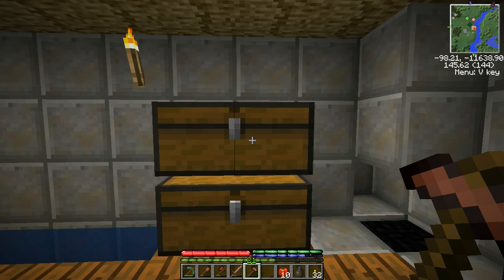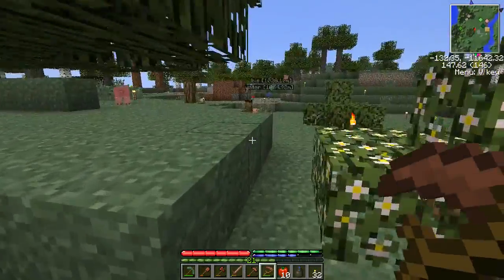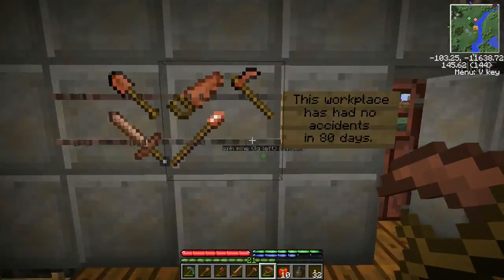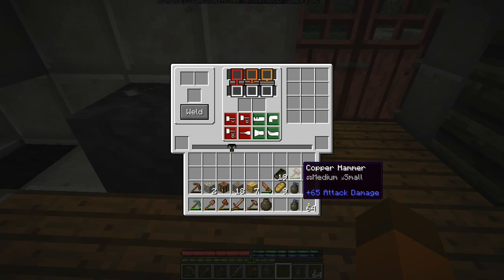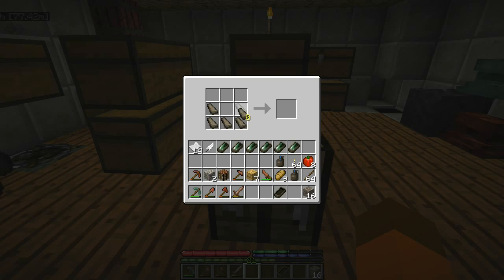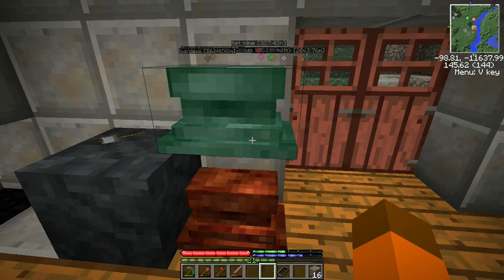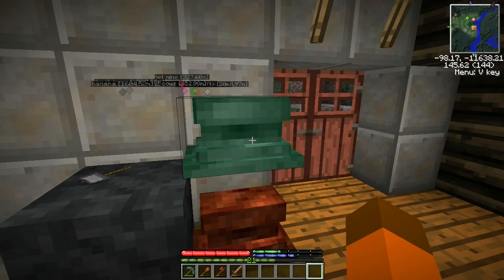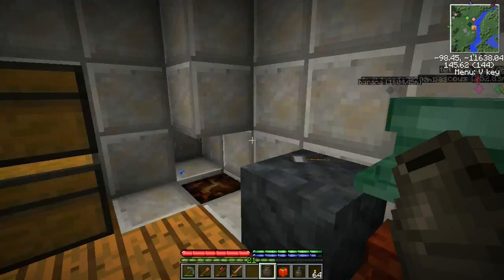Let's Play TerraFarmaCraft: Ep. 12 - Full Metal Jacket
I guess you can call this the "smithing" episode: I make a couple of metal anvils and get myself kitted out with a full suit of shiny metal armour. No longer will I be the skeletons' pincushion!

A request to my viewers: I've noticed in some of my recent videos that the sound seems to be about half a second out of synch with the video, but I'm not sure whether it's just lag on my machine or an actual problem with the video itself. Thanx.

Credits:

Coro di zingari (aka "The Anvil Chorus") from "Il trovatore", Act 2, Scene 1, by Giuseppe Fortunino Francesco Verdi. Performed by the Chorus and Orchestra of the Teatro alla Scala, Lovro von Matacic, cond. Courtesy of Internet Archive

Mods Used:

FrameGrabber (self-written video capture mod)